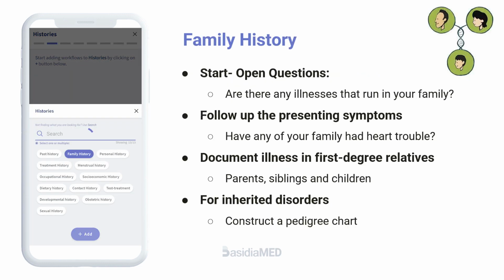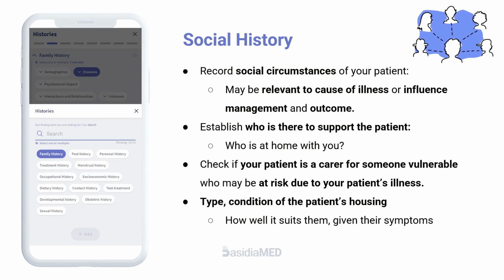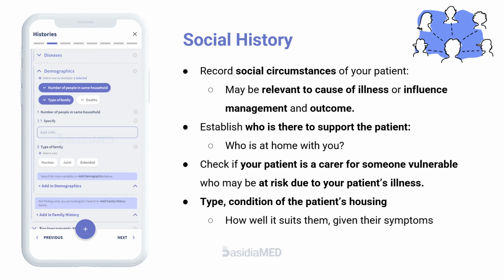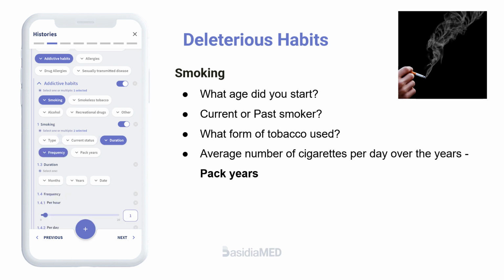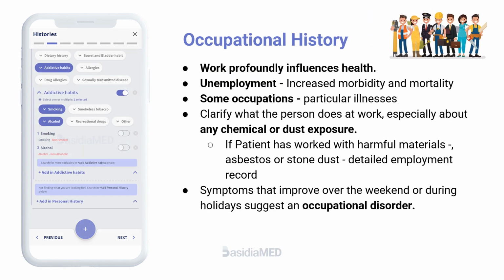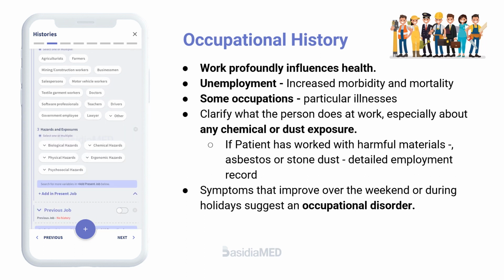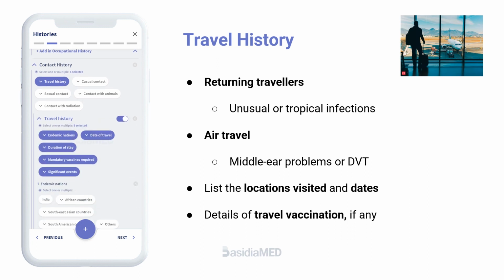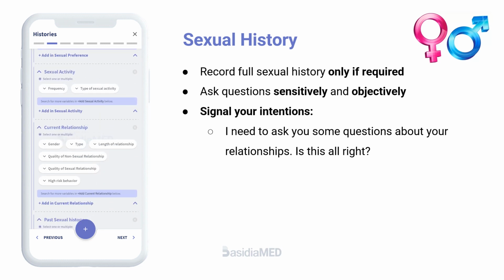Basics of History Taking - Part2 | BasidiaMED Practice